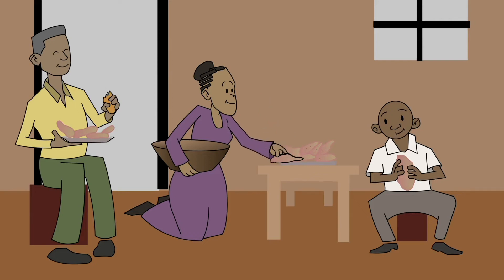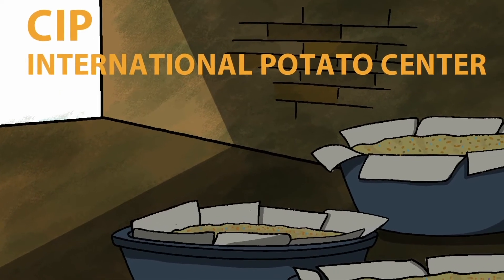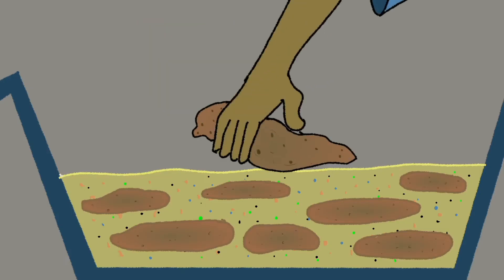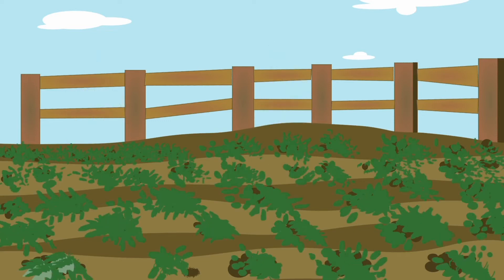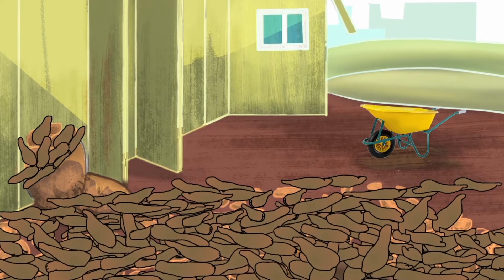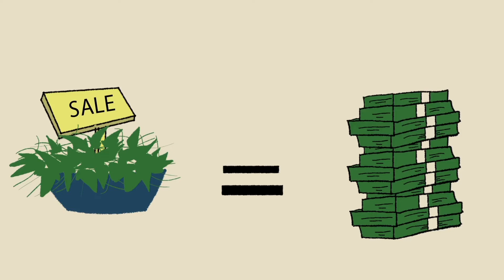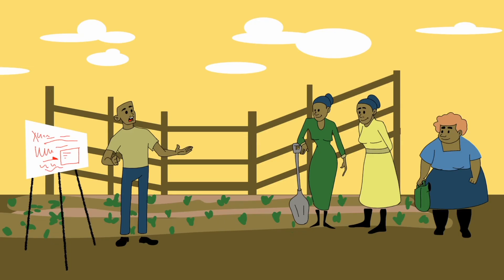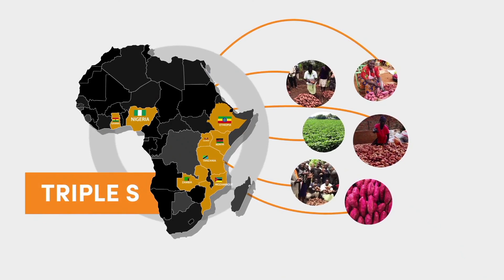Innovating the Sweetpotato Seed System with Triple S Method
Sand, Storage and Sprouting, Triple S is an innovative seed system method that supplies farmers with the sweetpotato vines they need at the start of seasonal rains.